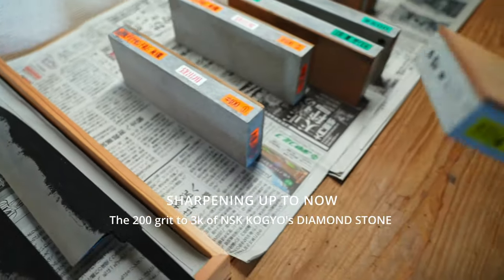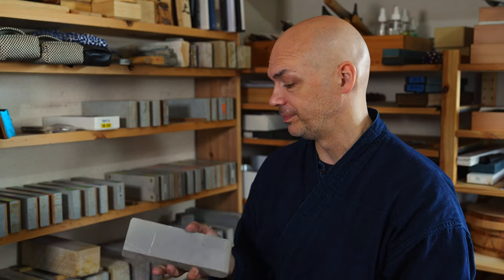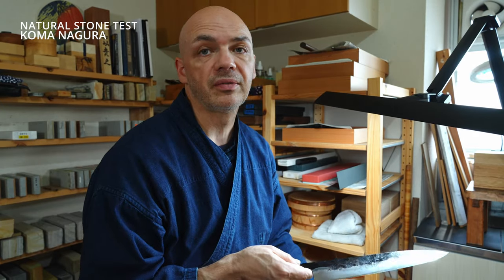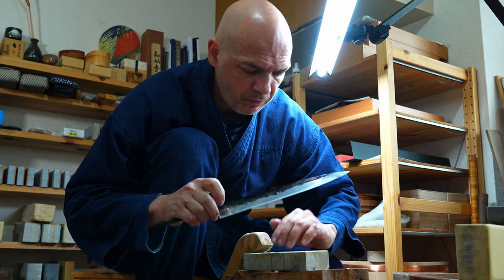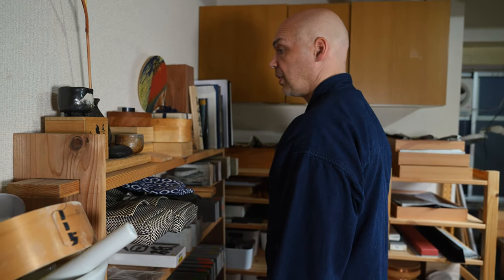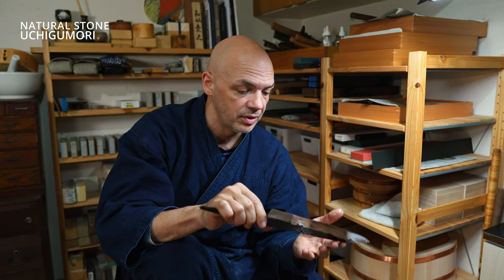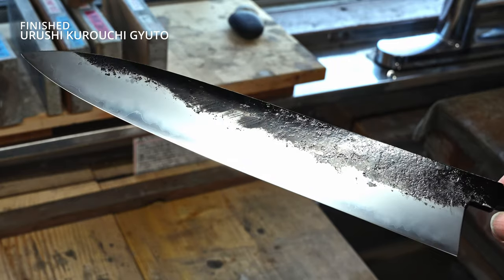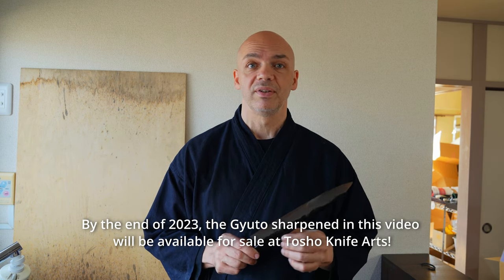Natural Stone Polishing for Kurouchi Urushi Gyuto, Part 5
Finally, the sharpening of Kurouchi Urushi Gyuto has been completed!
We received it from the blacksmith and started sharpening it using the 200 grit from Diamond Stone, and in this video Ivan sharpened it with a natural sharpening stone.
It looks like there are a lot of sharpening stones on the Stone shelf at Ivan's, but there are fewer than before. This is still a very selective selection of Stones that he uses for his work. Even so, the best sharpening stone for each knife is different, so it is a difficult to choose one as well as to master the use of it.

This is the last video in this series.
If you haven't seen the other sharpening videos, please click on the links below to jump to the list and watch them!

🔪This Gyuto will be available at Tosho Knife Arts in Canada.
Contact Tosho Knife Arts for more information!